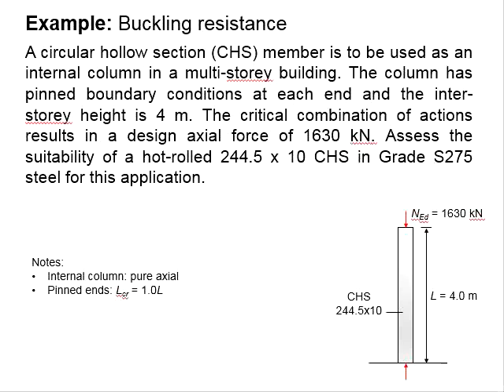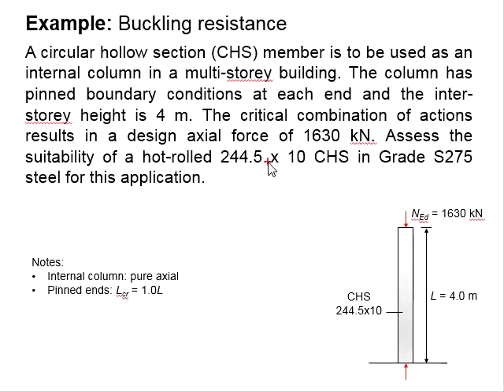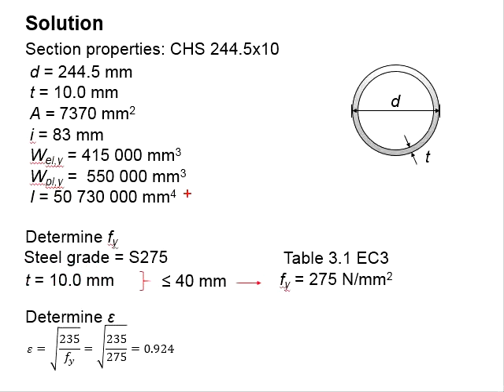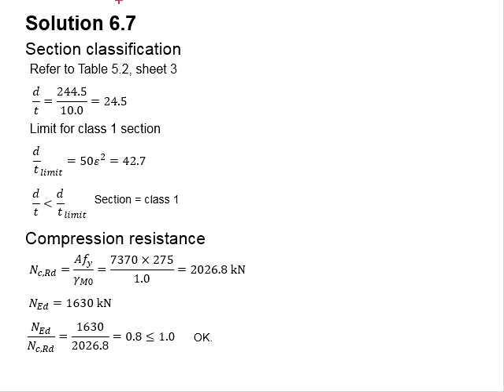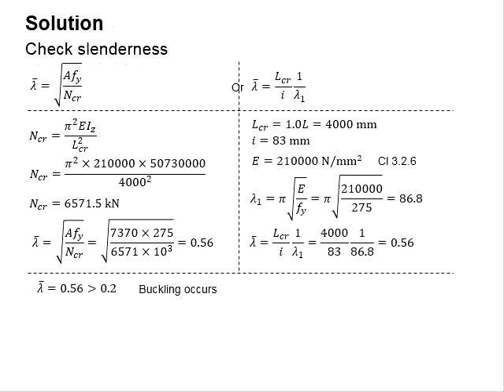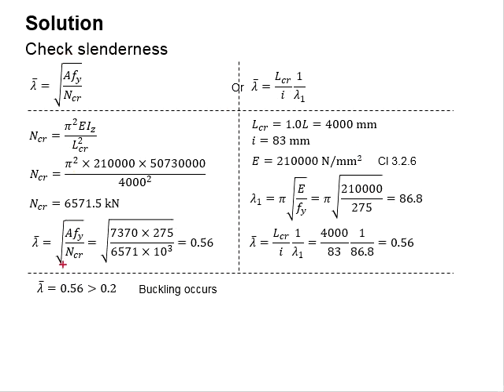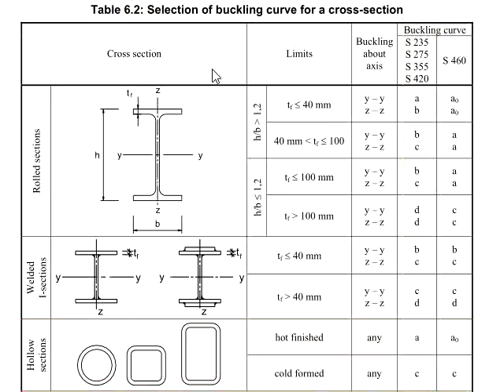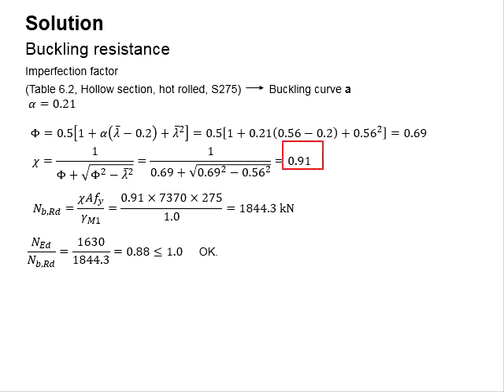6.6 Example: buckling resistance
Example question and solution to determine buckling resistance of compression member.